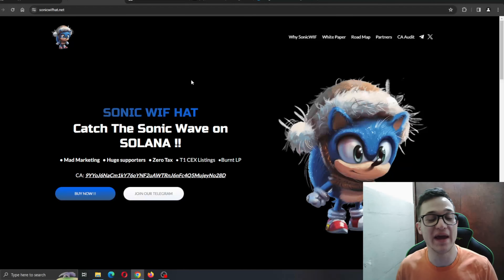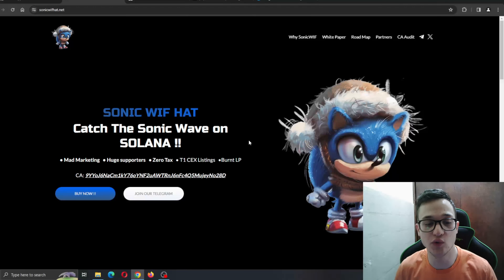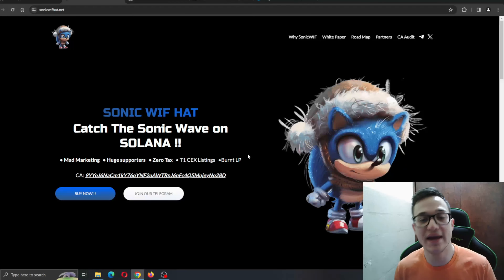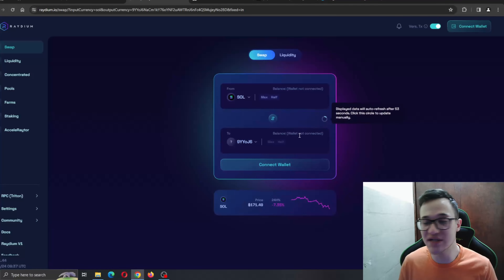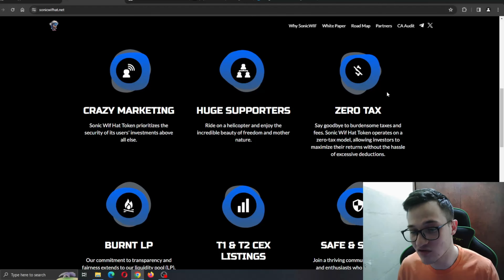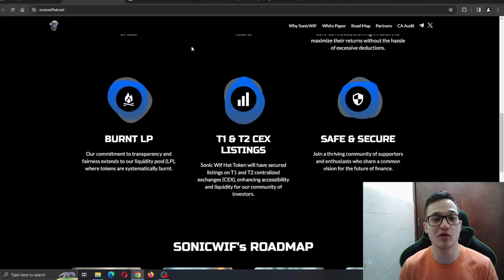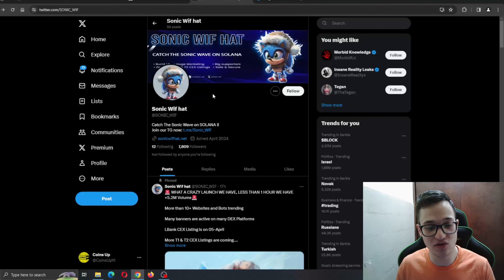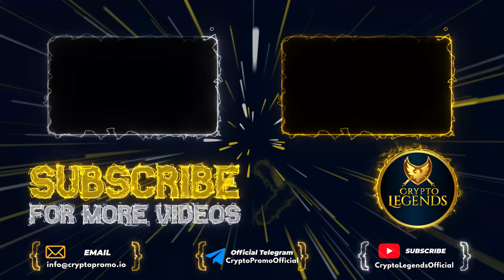BEST OF THE BEST!🔥 Sonic Wif Hat 🔥GOING TO MARS!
Sonic Wif Hat, reshape the decentralized finance scene by continually putting innovation, openness, and community empowerment first. In order to promote financial freedom and prosperity for our customers, we want to offer a safe and intuitive platform that makes decentralized financial services easily accessible.

●▬▬▬▬▬▬▬▬ 🔥 Secret Calls 🔥  ▬▬▬▬▬▬▬▬●

●▬▬▬▬▬▬▬▬ Useful Links  ▬▬▬▬▬▬▬▬●